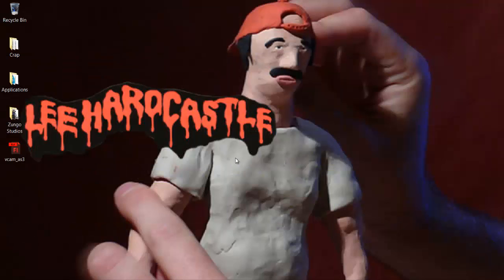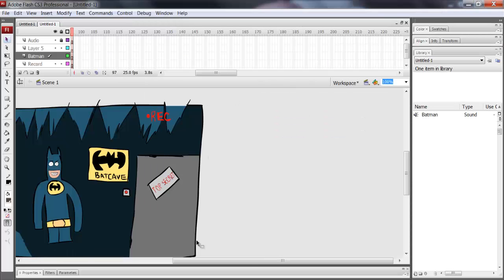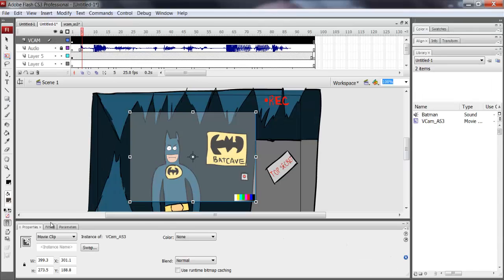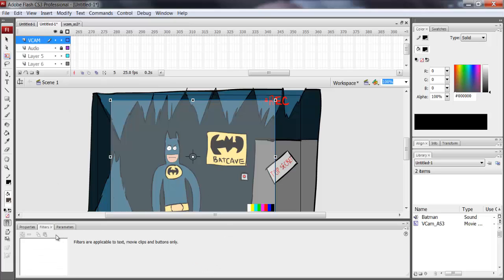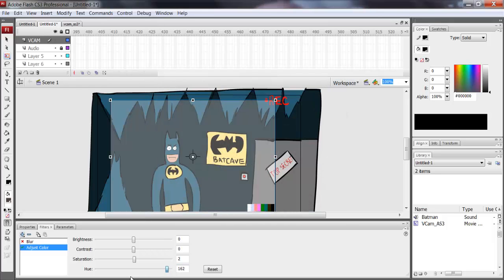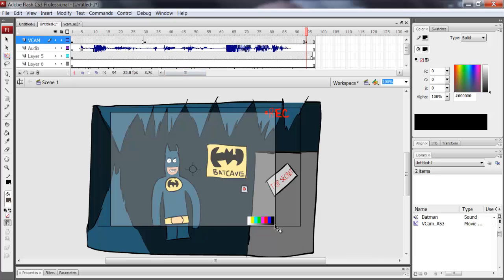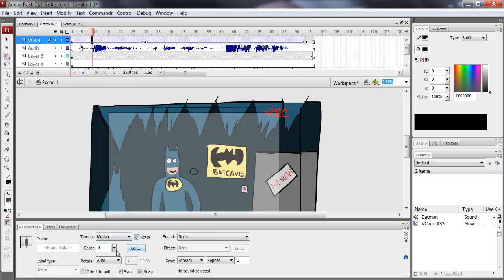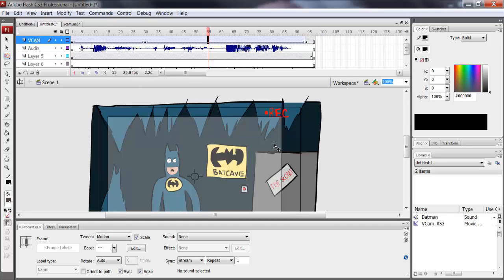Adobe Flash Virtual Camera (VCAM)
In this tutorial i go over how you can use the Vcam or virtual camera in your animations to create cool camera effects.